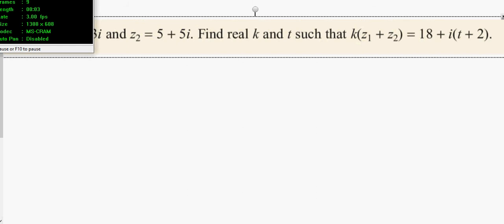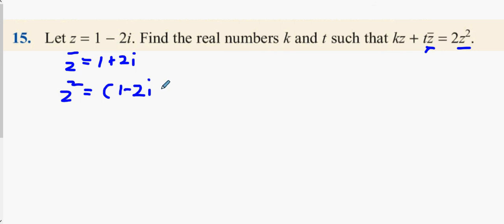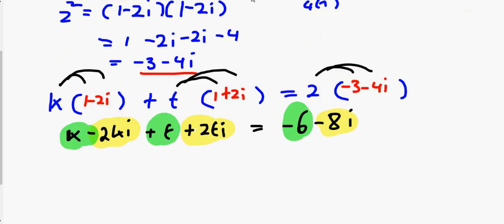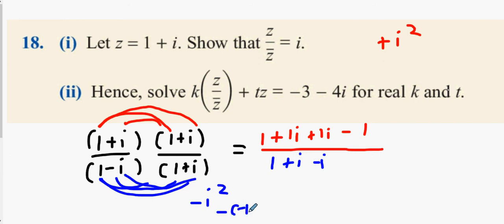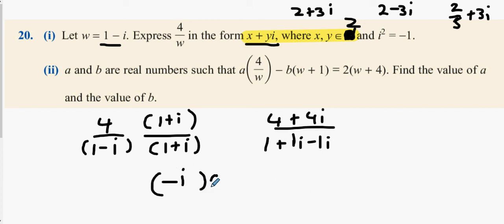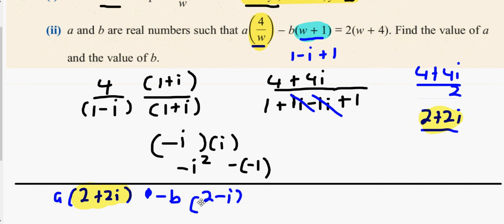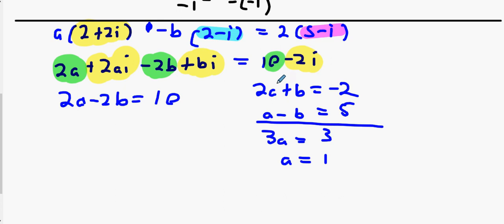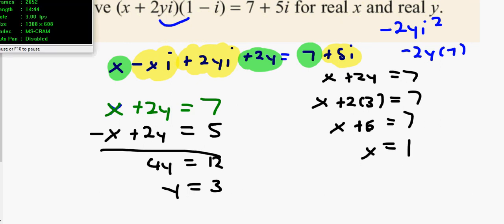6ord 1 7 q13q15q18q20q22